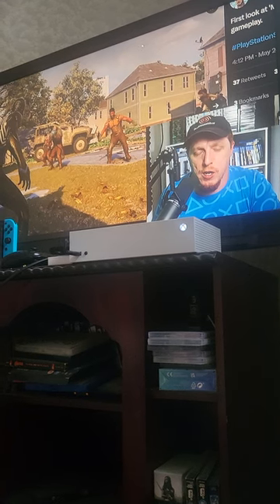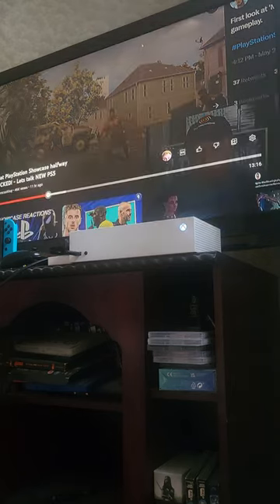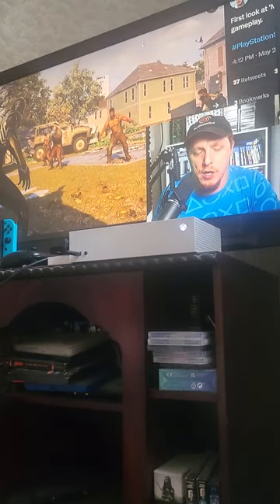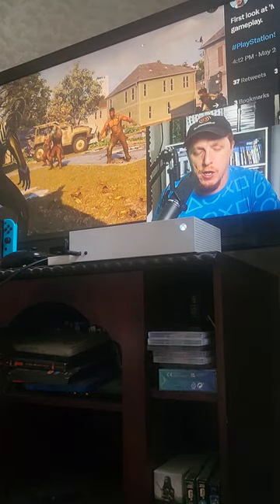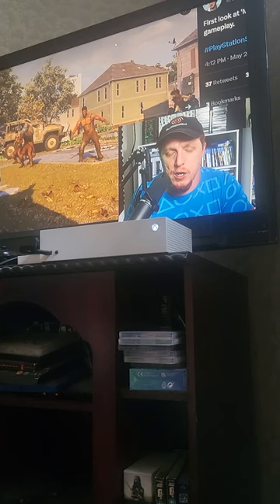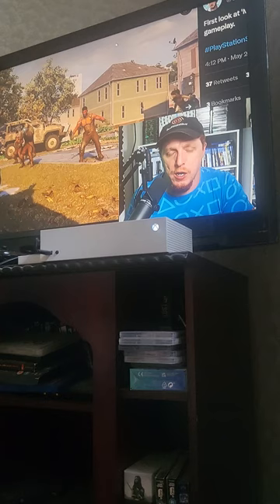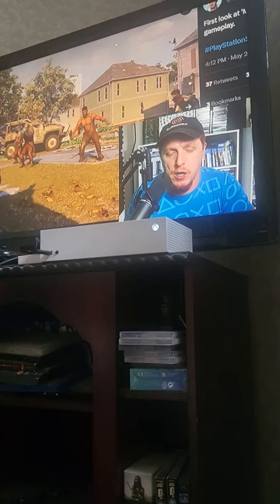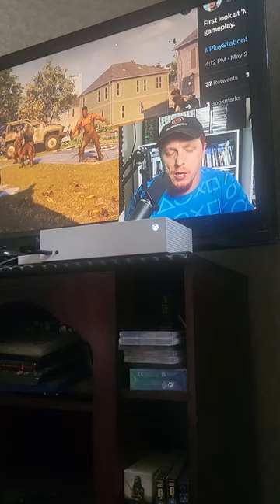I think SPIDER-MAN 2 needs DELAYED...💩💩💩💩💩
In this video I discuss why SPIDER-MAN 2 may need a delay.